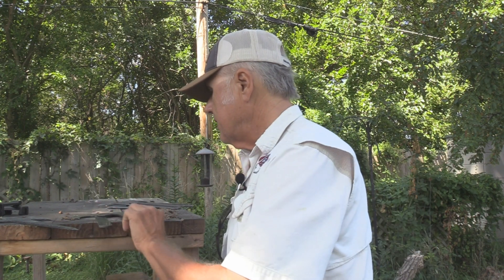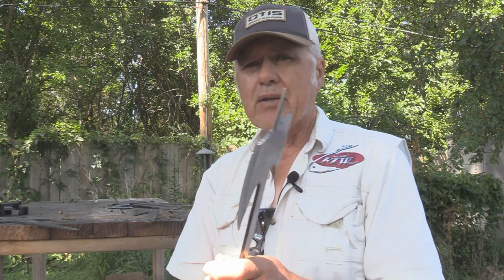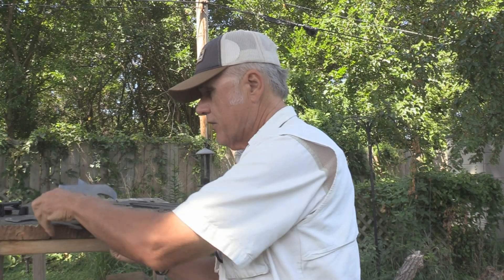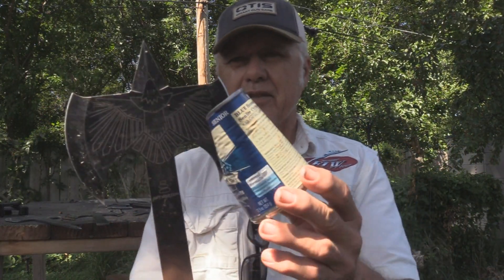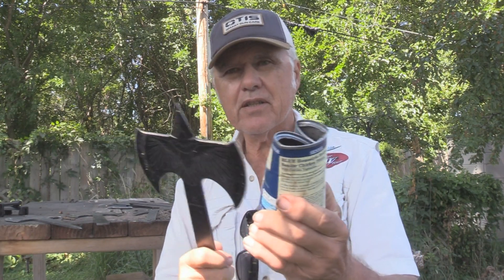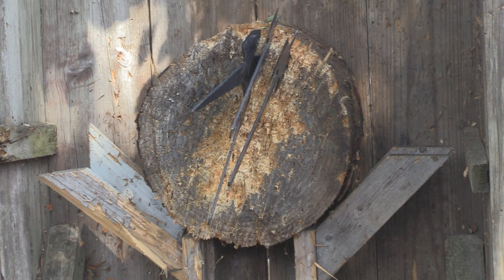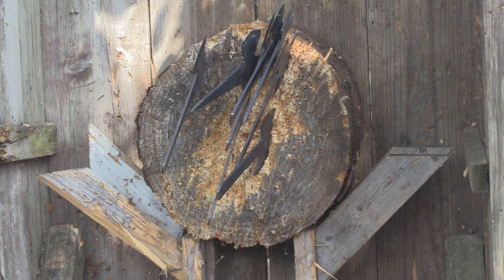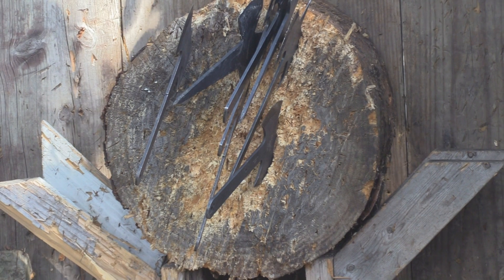Throwing Battle Axe Designs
This is an overview of 3 models of battle axe designs including Cold Steel's Templar, Dan Galusha's Hawk by Anthurium, and one from JXE JXO.